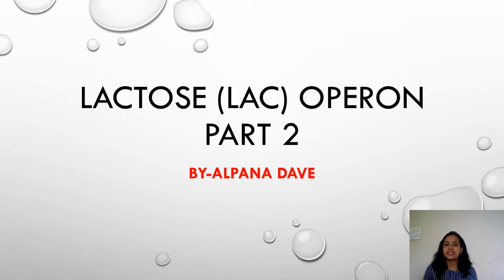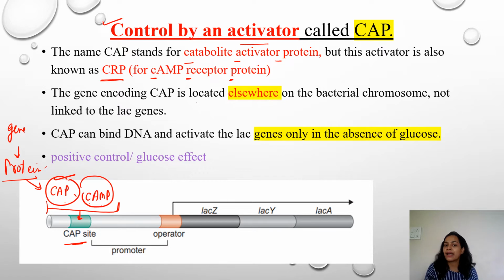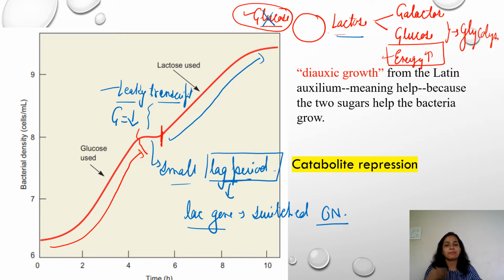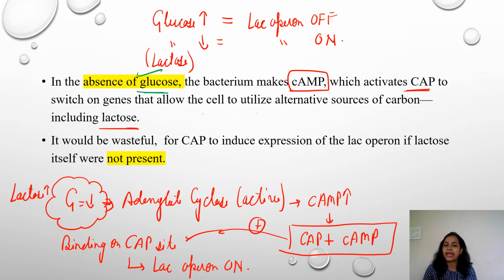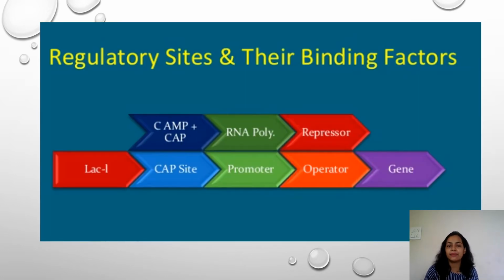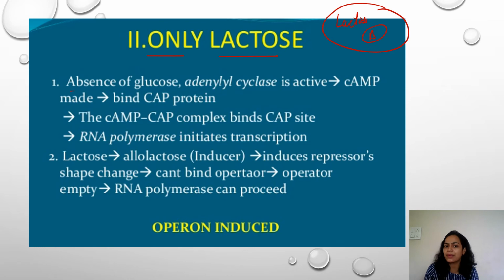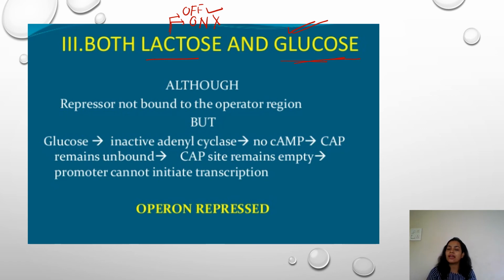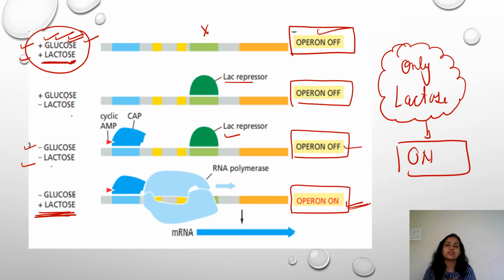Part 2. Lactose Operon - Gene Regulation in Prokaryotes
This video discusses the lactose operon which is required for the transport and metabolism of lactose in E. coli and many other enteric bacteria. The regulation of lac operon is by Lac repressor and CAP protein.
When glucose is available, genes that participate in the metabolism of other sugars are repressed, in a phenomenon known as catabolite repression.